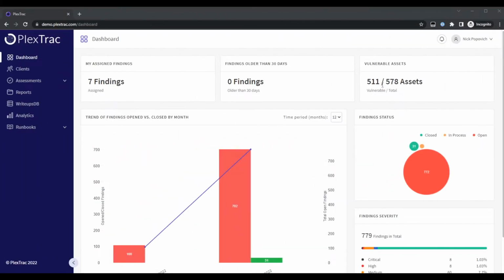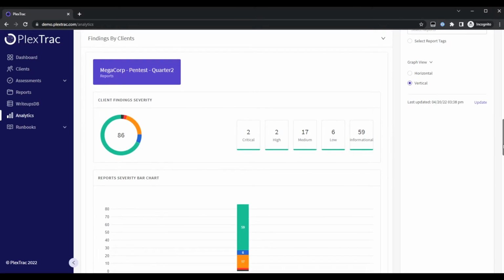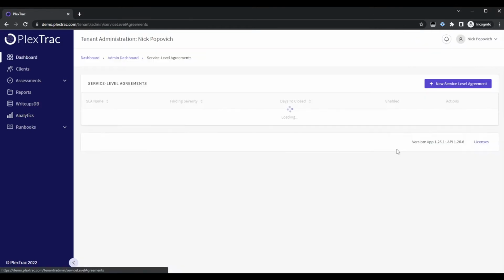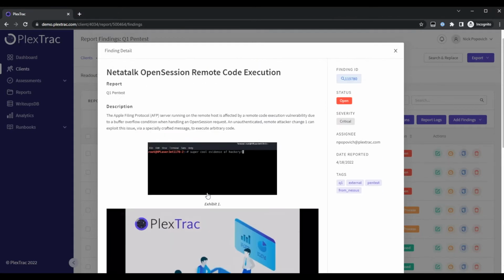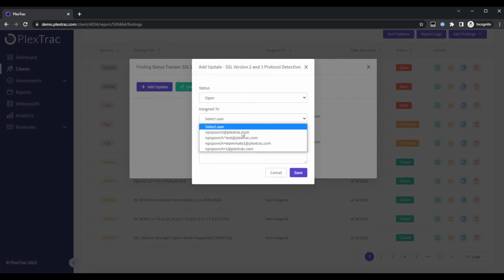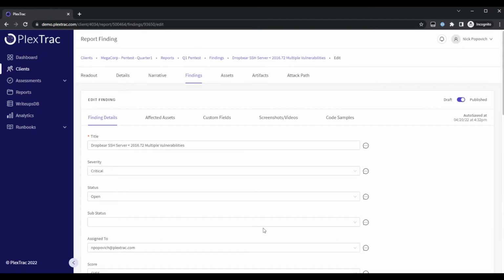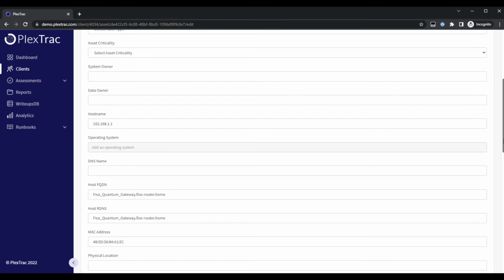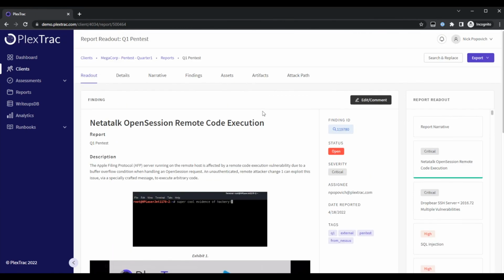CISO Overview: PlexTrac MiniDemo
Today's episode covers the PlexTrac use case for the Chief Information Security Officer (CISO). This video briefly covers PlexTrac's Analytics and Reports modules, and details how PlexTrac provides one pane of glass for the CISO to monitor their organization's security posture.